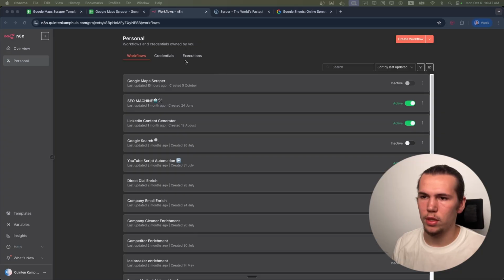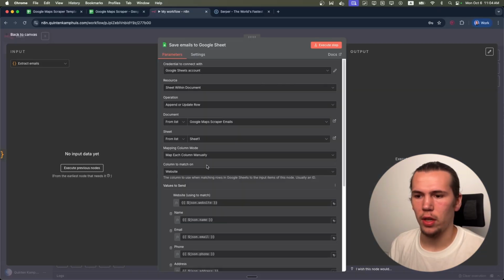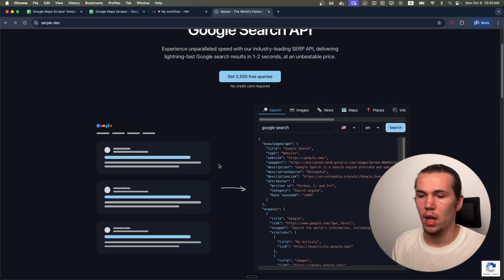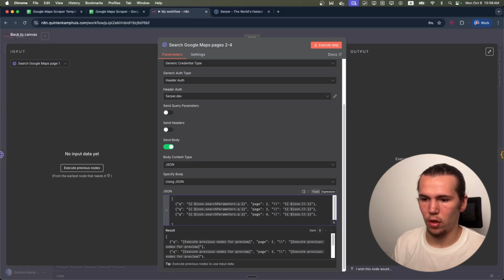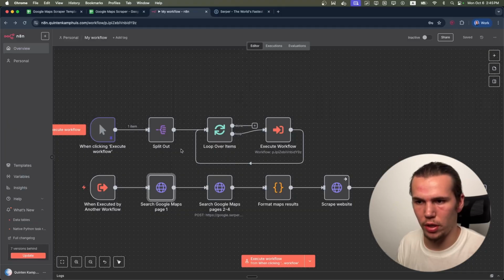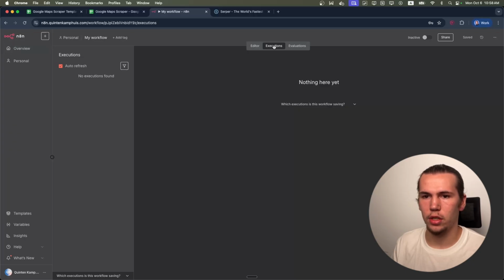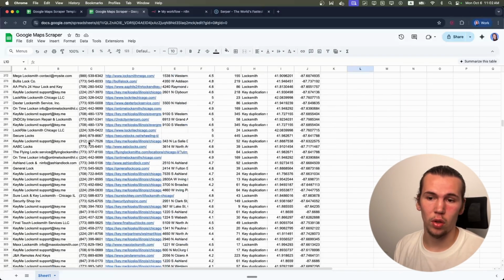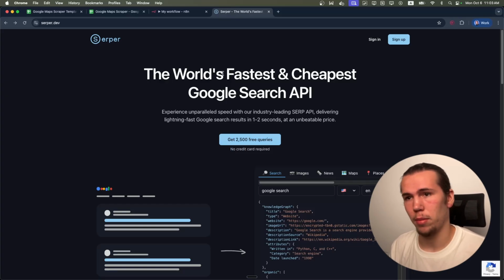Get Unlimited FREE Leads from Google Maps with n8n (+ Phone Numbers)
I'm showing you how to pull unlimited business leads from Google Maps using n8n - names, emails, addresses, phone numbers, everything.

This is completely free and you can set it up in about 10 minutes.

⏱️ TIMESTAMPS:
0:00 Intro
0:05 Creating the Workflow
0:38 Setting Up & Connecting the Workflow
5:13 Walking Through the Workflow
6:18 Running the Workflow
7:58 Checking the Results
9:18 Conclusion

No more paying for shitty databases.